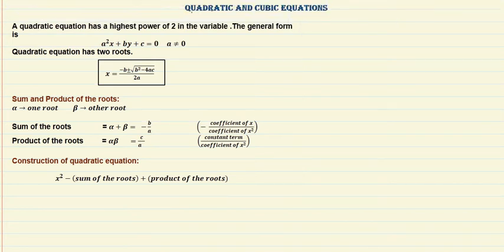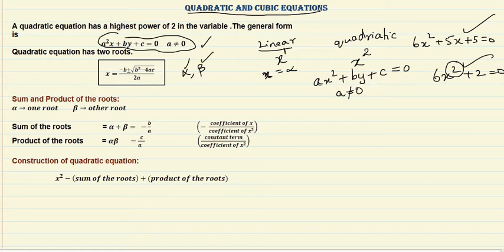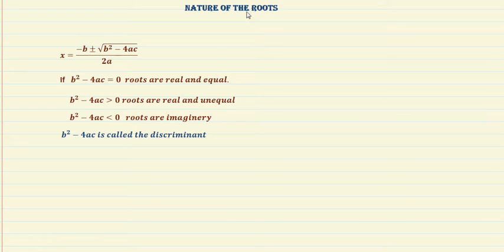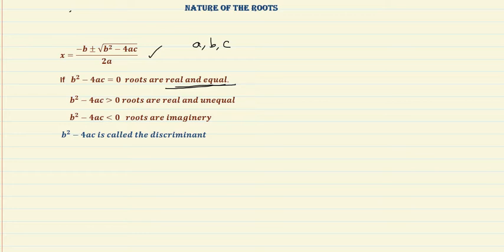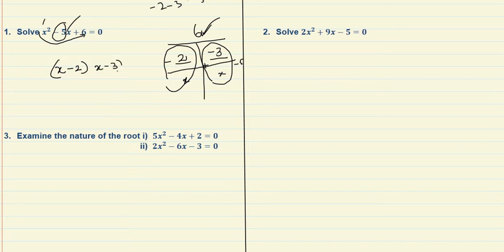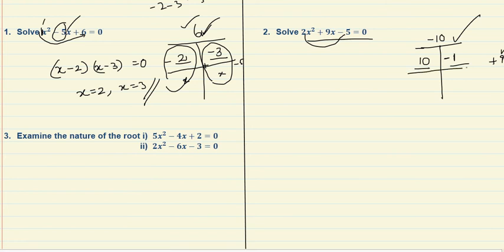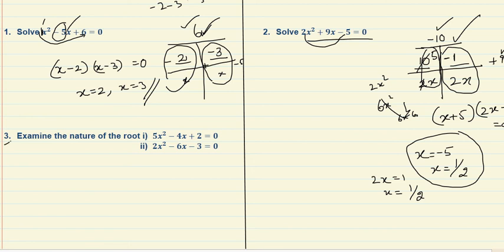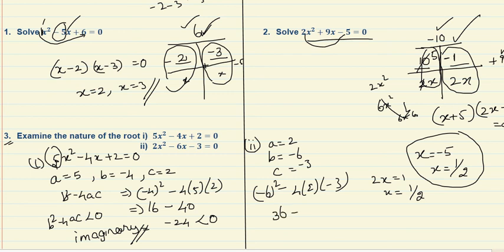Equations (Quadratic concepts: Aptitude for CA-CPT)